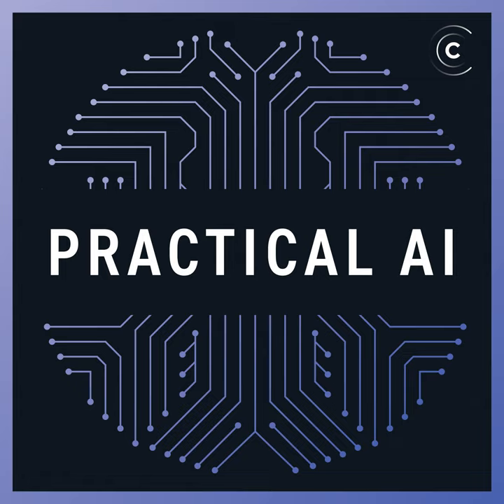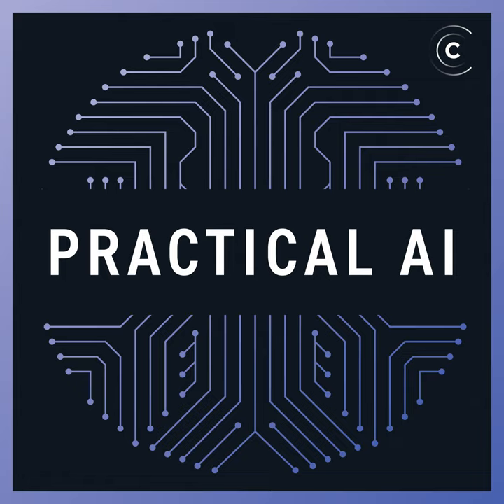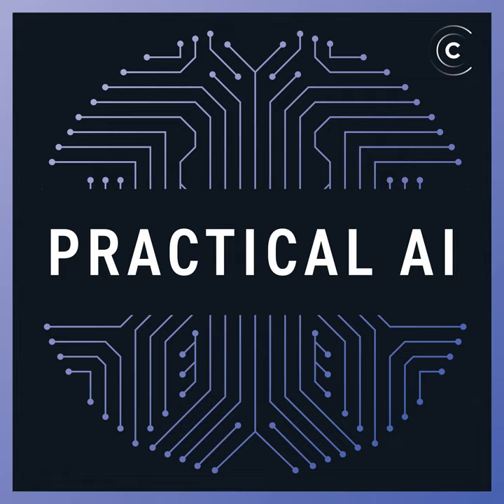Photonic computing for AI acceleration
There are a lot of people trying to innovate in the area of specialized AI hardware, but most of them are doing it with traditional transistors. Lightmatter is doing something totally different. They’re building photonic computers that are more power efficient and faster for AI inference. Nick Harris joins us in this episode to bring us up to speed on all the details.

Changelog++ members get a bonus 2 minutes at the end of this episode and zero ads. Join today!

• Fastly – Our bandwidth partner. Fastly powers fast, secure, and scalable digital experiences. Move beyond your content delivery network to their powerful edge cloud platform.

• LaunchDarkly / TrajectoryConf – Software powers the world. LaunchDarkly empowers all teams to deliver and control their software. DevOps and feature management are reimagining how we build and release new products. On November 9th and 10th, LaunchDarkly is hosting Trajectory Conference 2021 — a two-day event for software innovators who want to break orbit, not systems. Trajectory is a fully-virtual conference that focuses on the technology, people, and processes that continuously deliver better user experiences and more powerful software.

• Linode – Get $100 in free credit to get started on Linode – Linode is our cloud of choice and the home of Changelog.com. Head OR text CHANGELOG to 474747 to get instant access to that $100 in free credit.

Something missing or broken? PRs welcome!